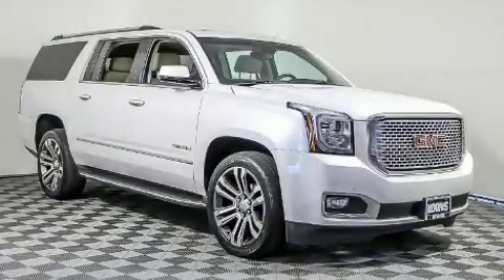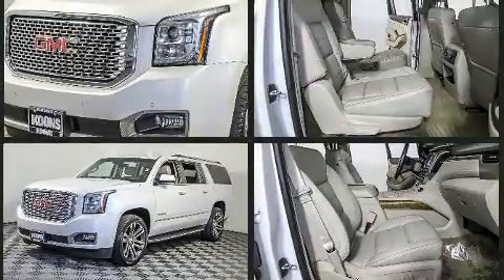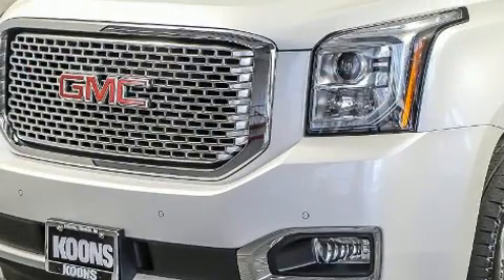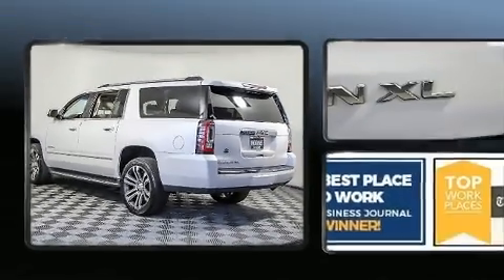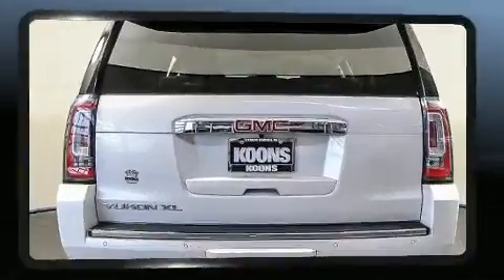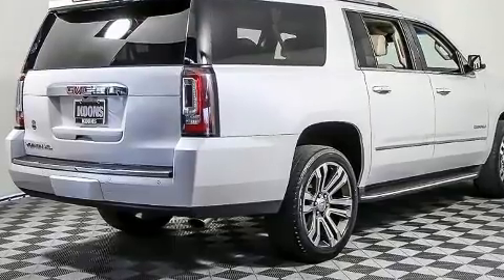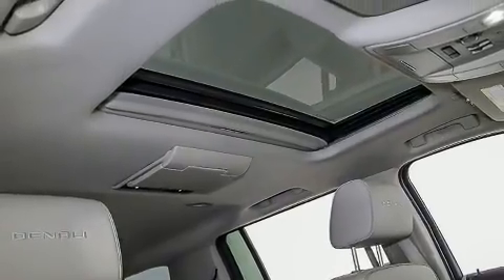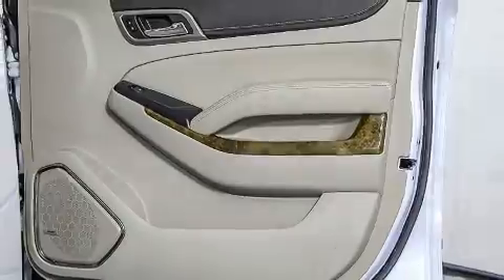2017 GMC Yukon XL 15004WDDE in Vienna, VA 22182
Load your family into the 2017 GMC Yukon XL. It features four-wheel drive capabilities, a durable automatic transmission, and a powerful 8 cylinder engine. Top features include heated front seats, leather upholstery, power front seats, a built-in garage door transmitter, front and rear air conditioning, front fog lights, a trailer hitch, and seat memory. Power adjustable pedals allow the driver to optimize his or her driving position, enhancing visibility, comfort and safety. Third row seats provide an even greater maximum passenger capacity. The unique heads-up display projects vehicle information onto the windshield, including speed, gear selection and engine speed. Drivers benefit by not having to take their eyes off the road. Premium sound drives 10 speakers, providing you and your passengers a sensational audio experience. Passengers are protected by various safety and security features, including: dual front impact airbags, front side impact airbags, traction control, brake assist, a security system, onStar, and 4 wheel disc brakes with ABS. Various mechanical systems are monitored by electronic stability control, keeping you on your intended path. It also arrives with a Carfax history report, providing you peace of mind with detailed information. You will have a pleasant shopping experience that is fun, informative, and never high pressured. Please don't hesitate to give us a call.